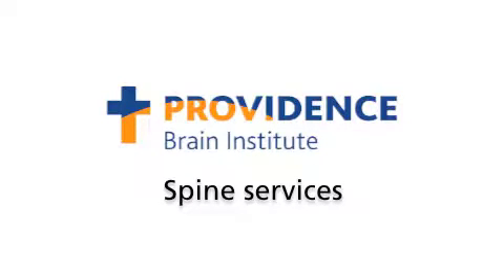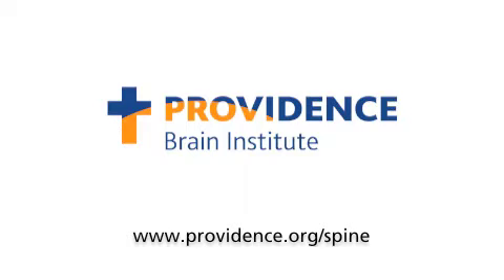Neck exercises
John Hakkila, physical therapist at Providence St. Vincent Sports Therapy gives tips on how to work your upper back and neck muscles through shoulder shrugs and shoulder pinches. You can perform these simple exercises at home or at the office.